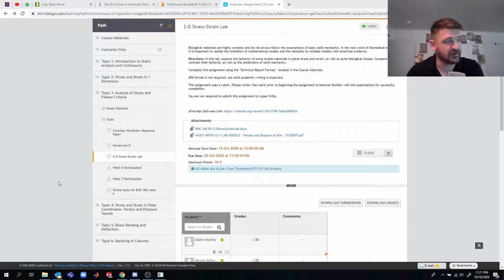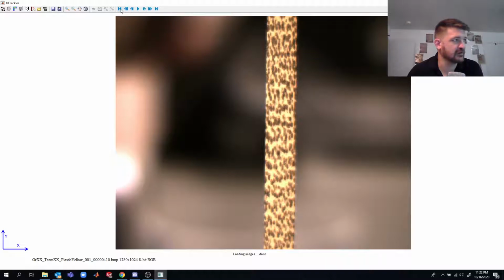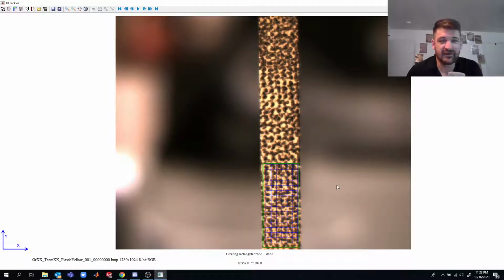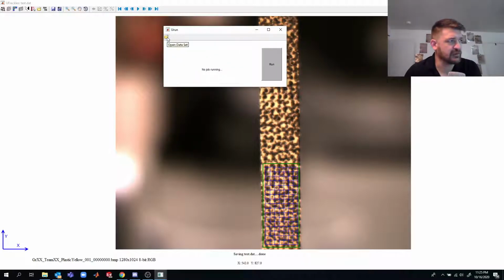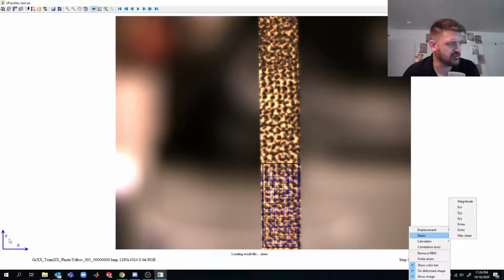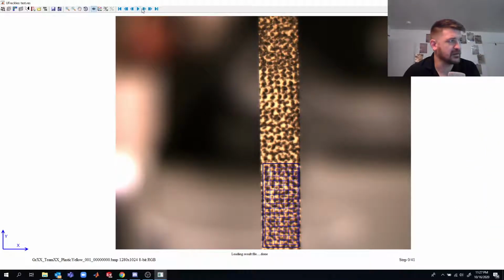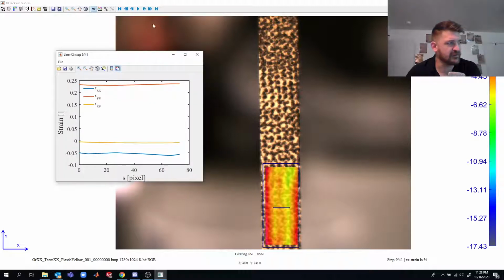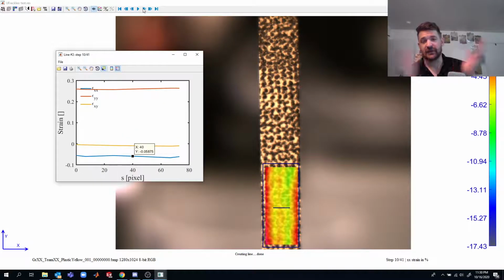DIC analysis: UFreckles Tutorial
A quick walkthrough of analyzing a series of 2D images for strain and Poisson's ratio measurements.